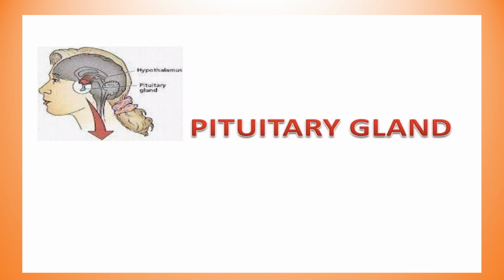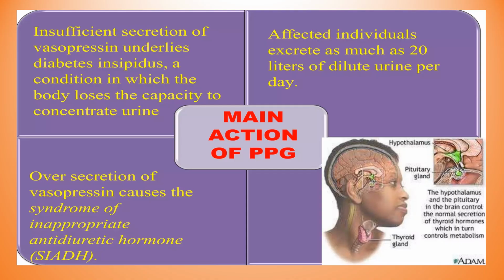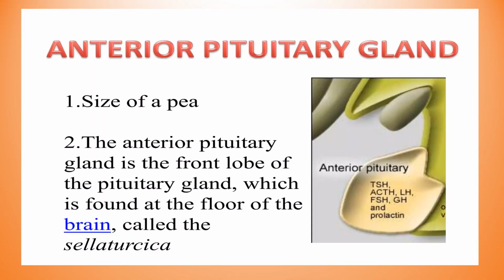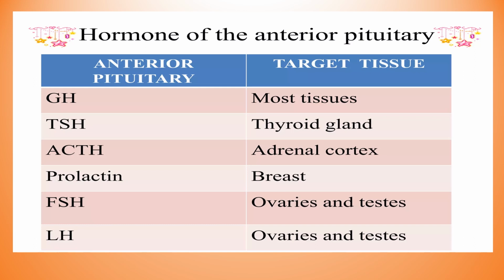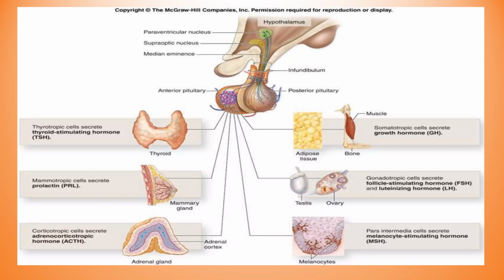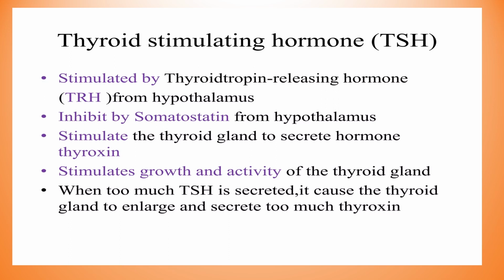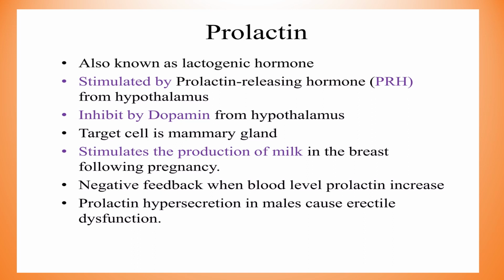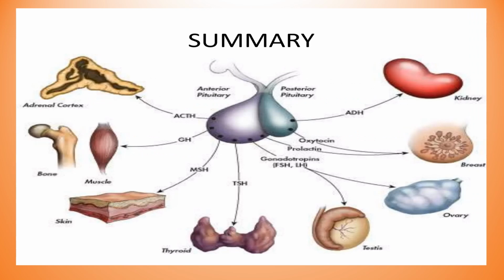PITUITARY GLAND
The pituitary gland is sometimes called the "master" gland of the endocrine system because it controls the functions of many of the other endocrine glands.